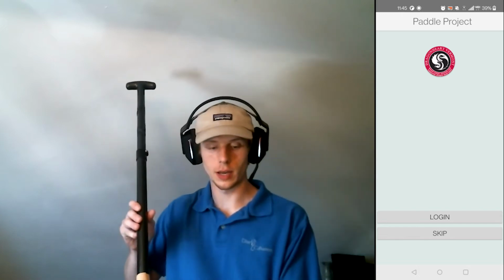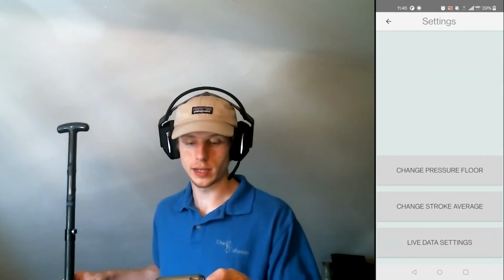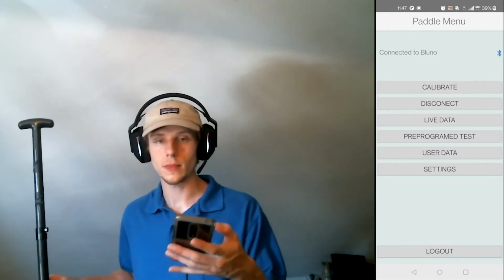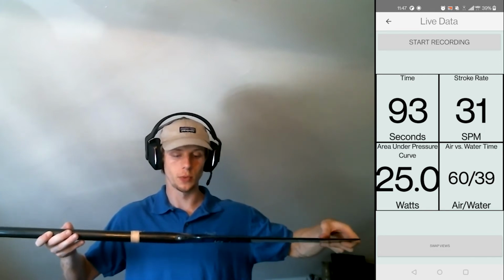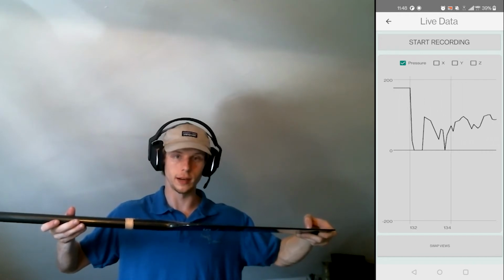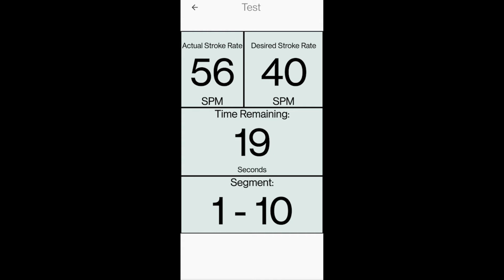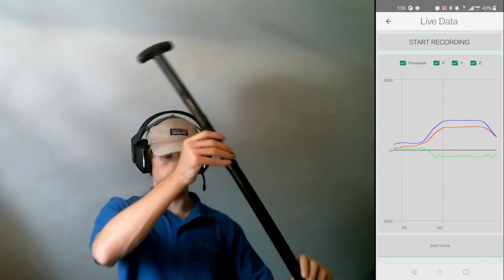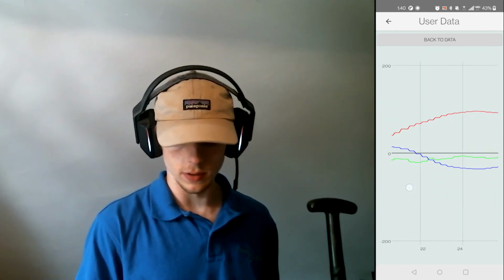Project Paddle Demo #1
Hi everybody! Here's a quick update on one of the projects I've been working on the past few months.

If you want to stay up to date on one of my other projects checkout my video game's channel here:

The song used for this video is an original of mine, if you want to checkout more of my work here's a link to my Soundcloud: